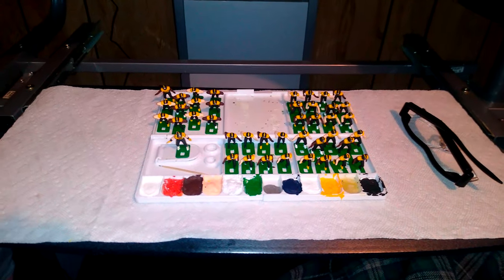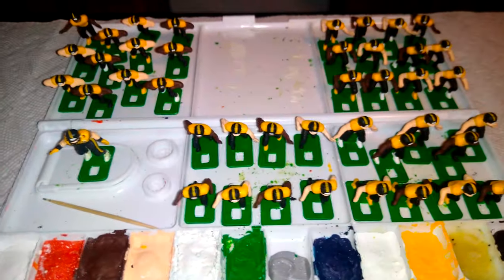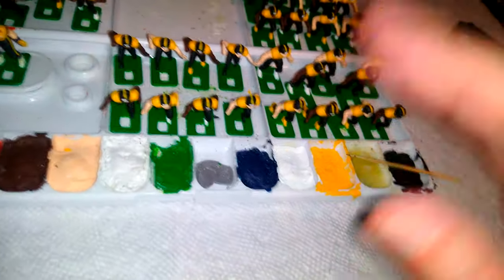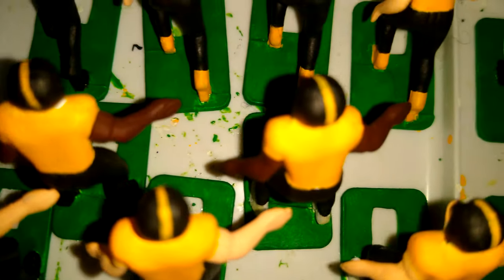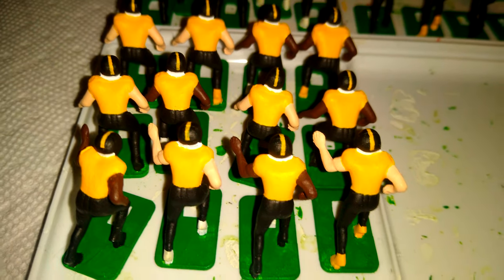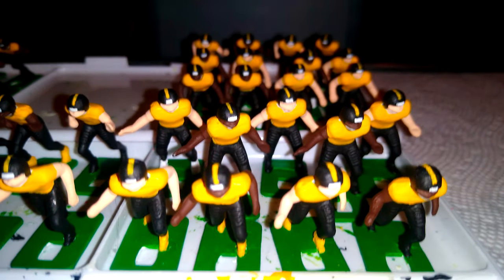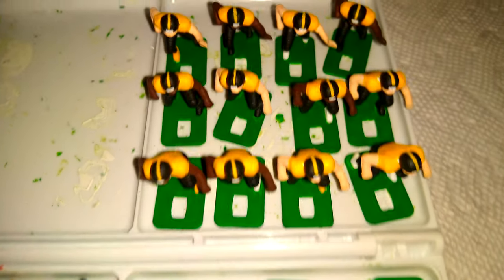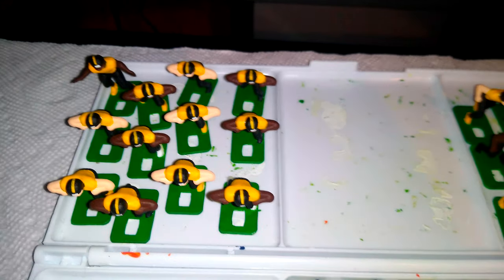Painting Tudor Fab 5 Electric Football Figures - Helmet Stripes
Most coaches use decals for helmet stripes, but it's totally possible to paint stripes with a toothpick.